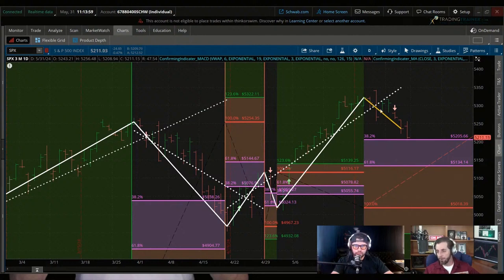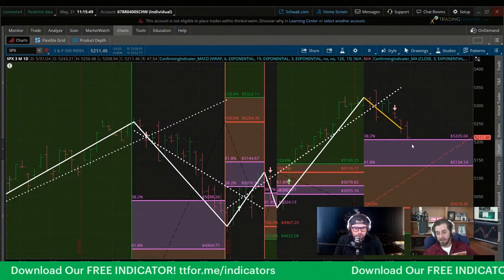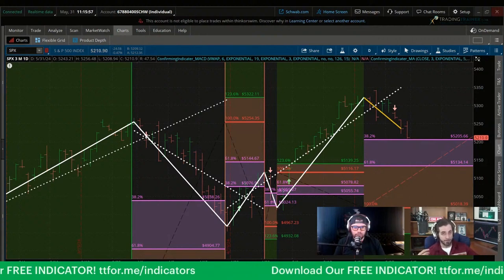Where Will The Market Go This Summer 2024?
In this clip from The A.J. Brown Show, we analyze the broad S&P Market to see what levels and where we might end up this summer.  And as Options Traders, we have great strategies for all scenarios.  To learn more on exactly what these are, join us in our free daily workshop!